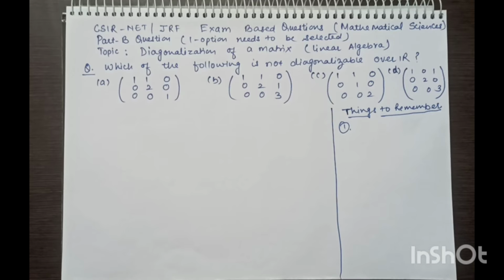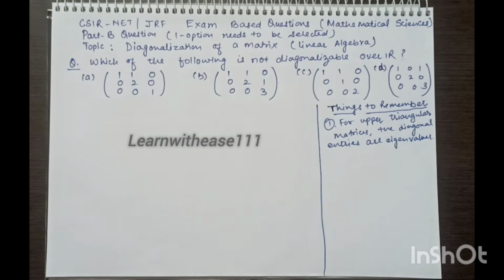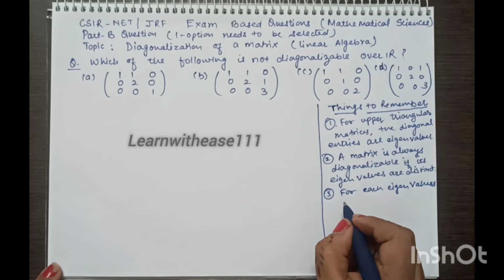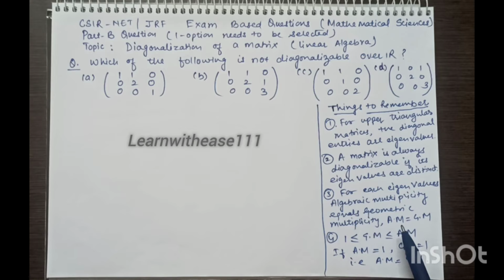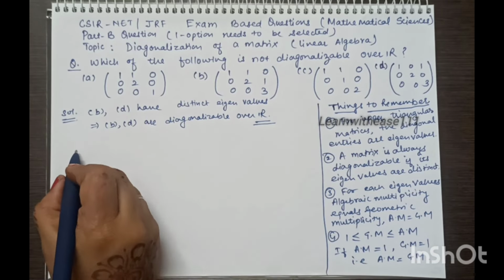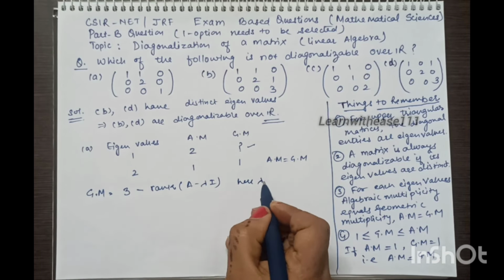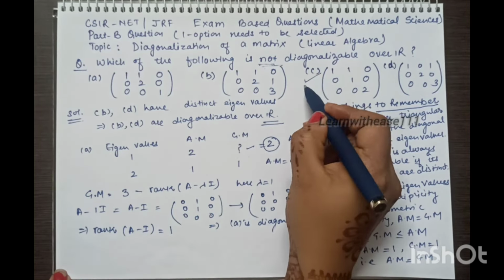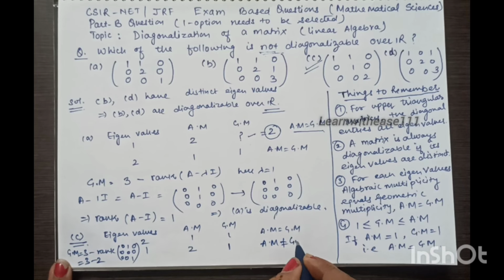diagonalisation of a matrix|| linear algebra||CSIR NET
Exam based question
CSIR NET JRF
MATHEMATICAL SCIENCES

linear algebra
Diagonalisation of matrix
Concept of diagonalisation

CSIR NET JRF exam preparation
Linear algebra exam solutions
Diagonalization of matrices tutorial
CSIR NET mathematical sciences resources
Matrix diagonalization techniques
Linear algebra study guide
CSIR NET past exam questions
JRF linear algebra practice problems
Diagonalization methods in linear algebra
Matrix theory exam tips
CSIR NET solutions for linear algebra
Mathematical sciences exam strategies
Eigenvalues and eigenvectors problems
Study materials for CSIR NET JRF
Linear transformations and diagonalization